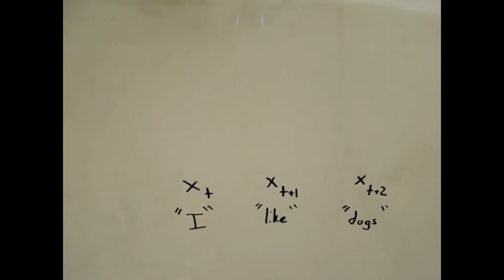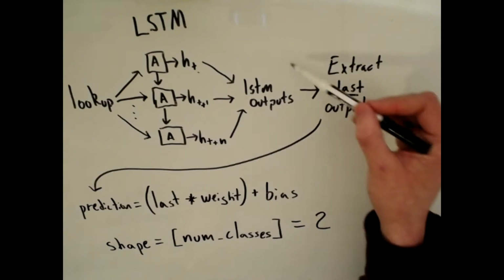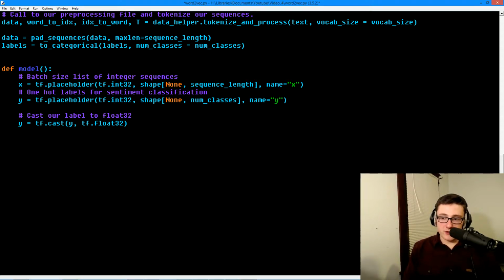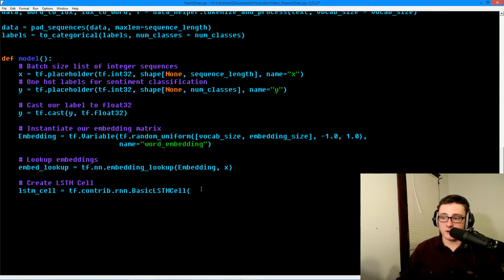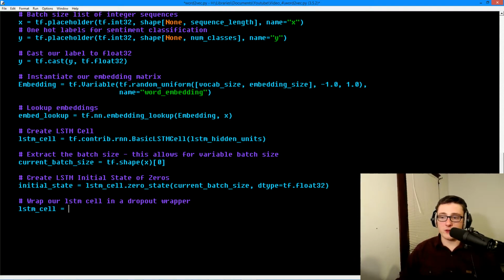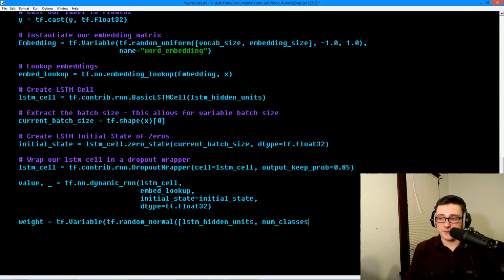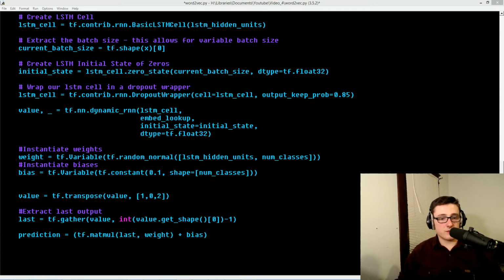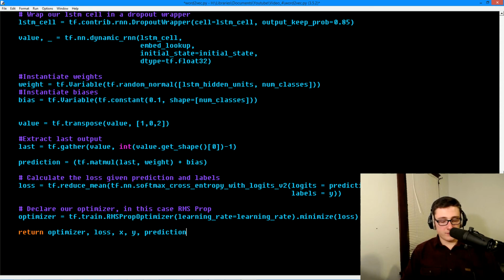LSTM for Sentiment Analysis - NLP for Tensorflow ep.6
In this video, we build a sentiment analysis model with an LSTM to classify reviews as positive or negative. We also cover a high level explanation of how RNNs work in general.